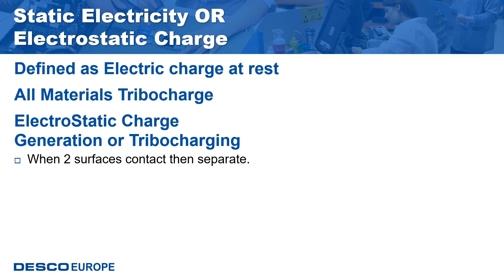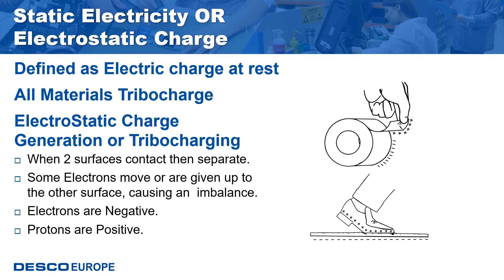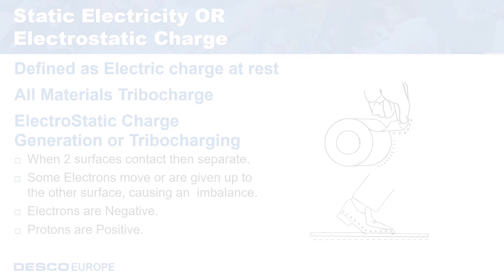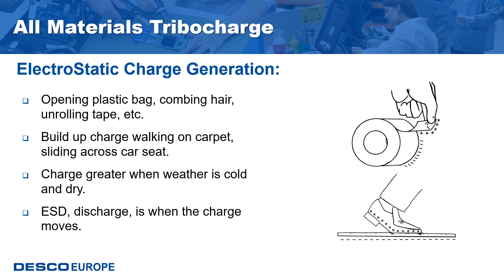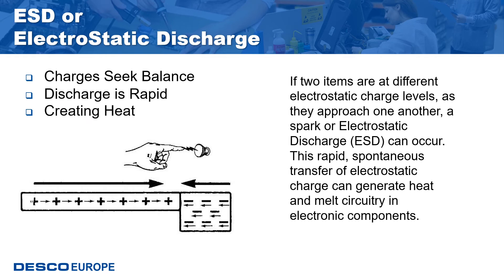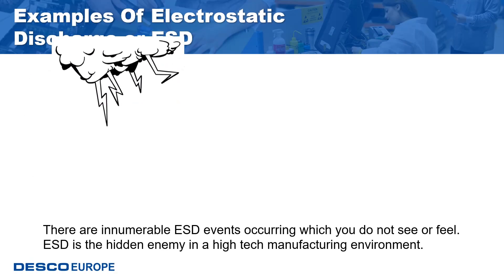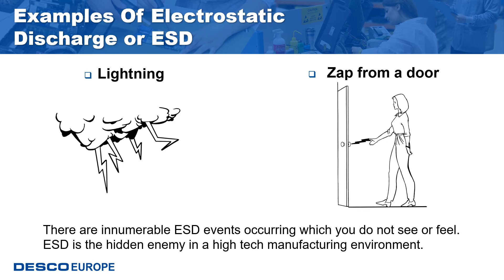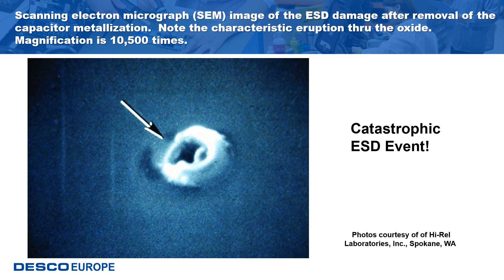ESD Basics – Bitesize: Part 1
The first of 8 videos from the ESD Basics - Bitesize series narrated by Vaughan Callan of Desco Europe. The series is a step-by-step training on the basic concepts of Electrostatic Discharge (ESD).

In part 1 we will be covering:
- What is Static Electricity
- What is Electrostatic Discharge (ESD)
- Live demonstration on generating static charges